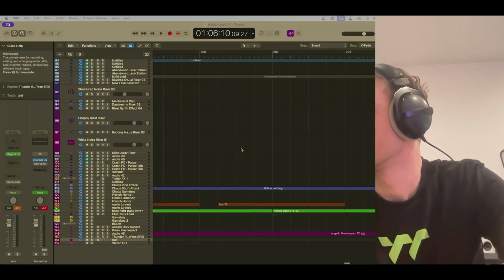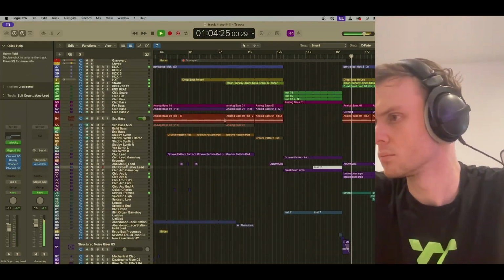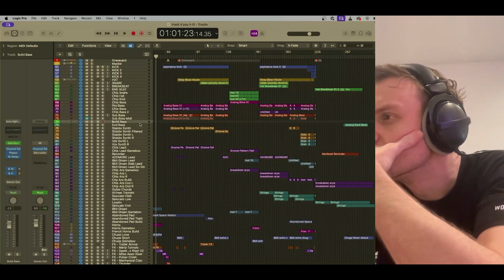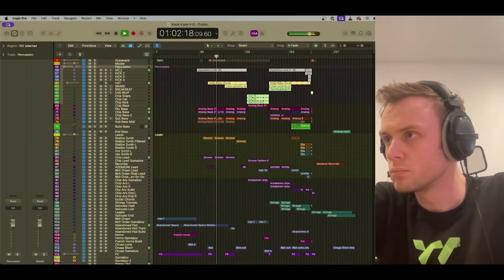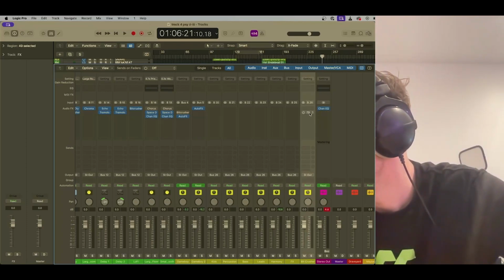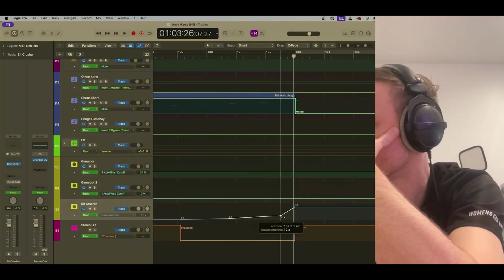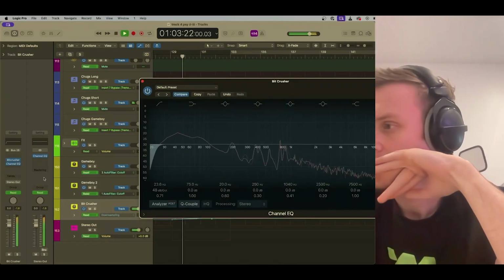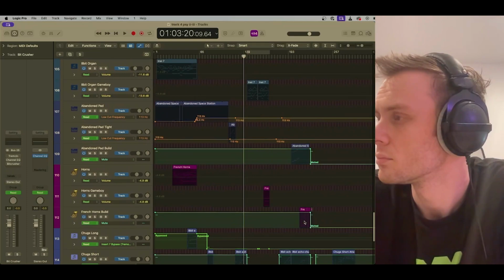Producing Every Day for a Year - Day 63